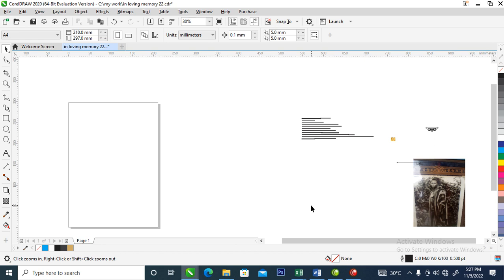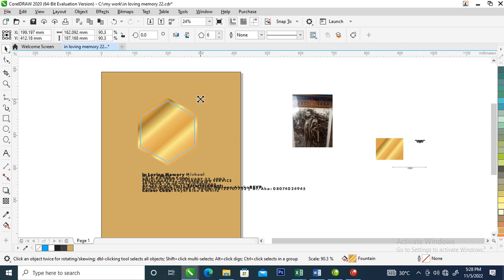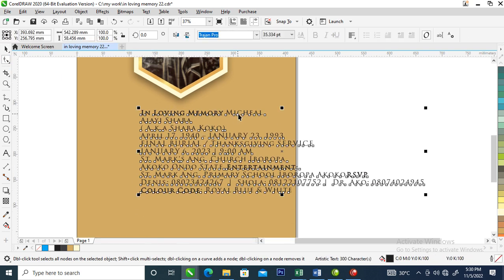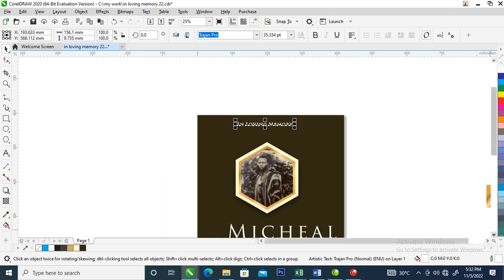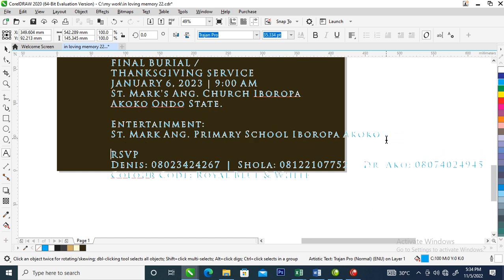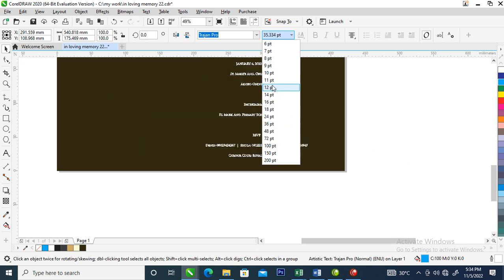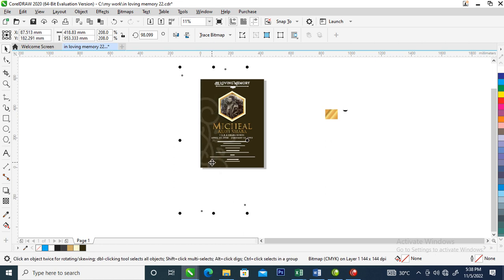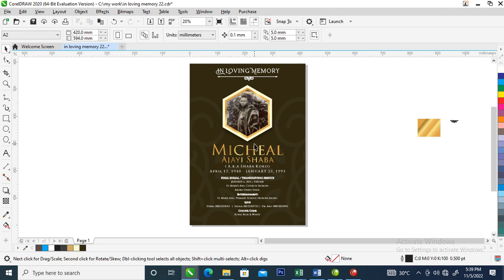Design Poster - Easy Path with CorelDraw 2020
How you can Design Poster.